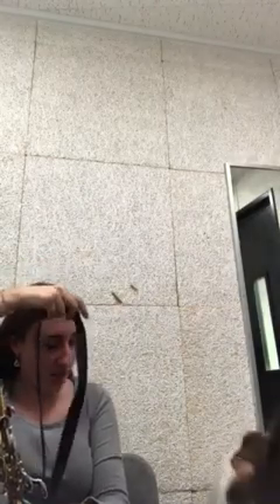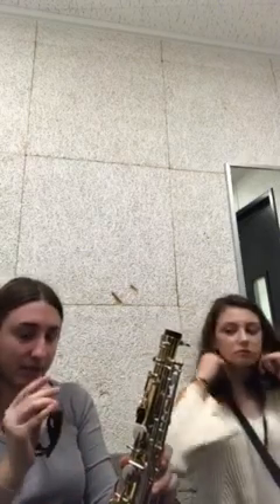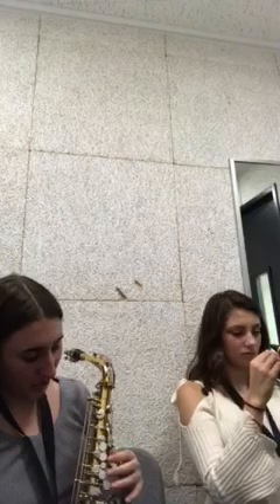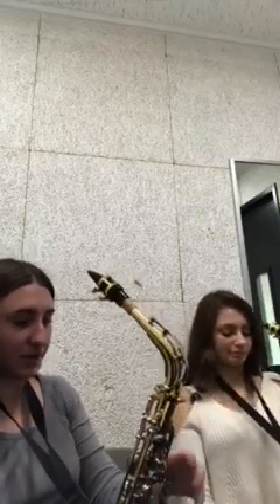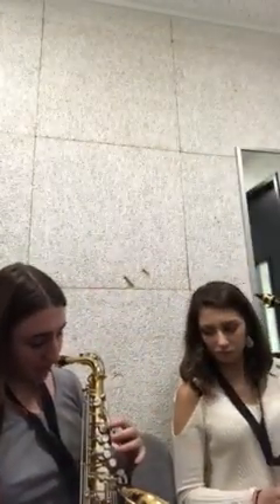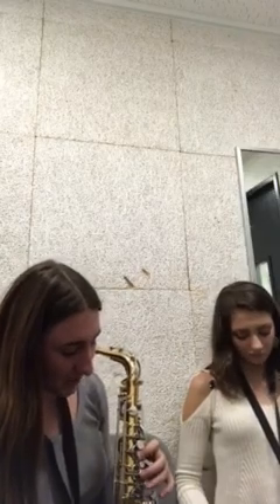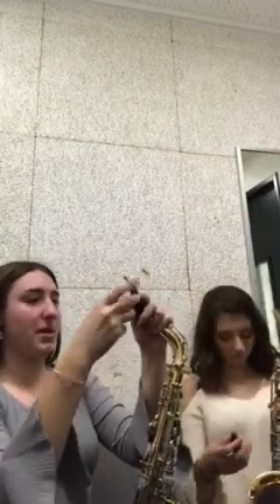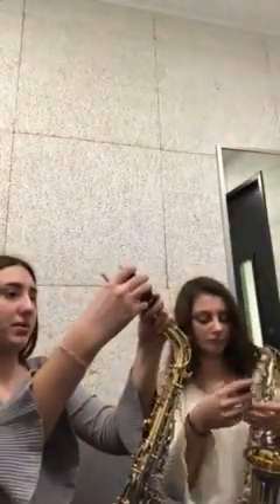Teaching Sax Video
Woodwinds I
Temple University Boyer College of Music and Dance